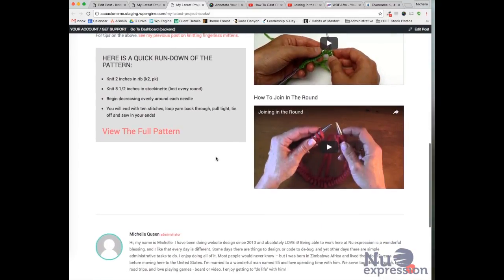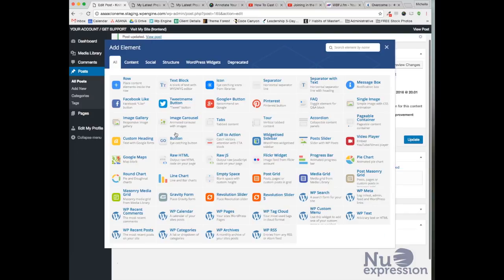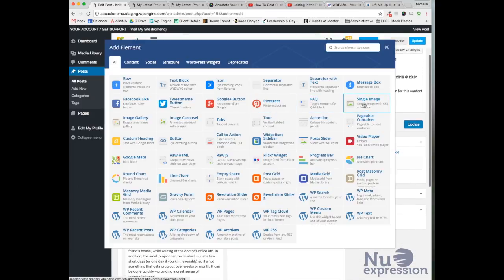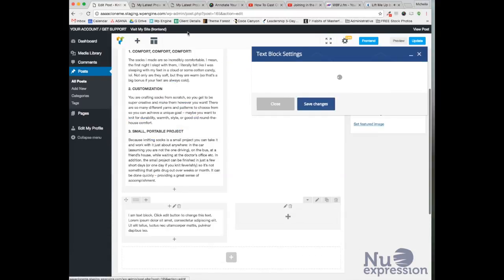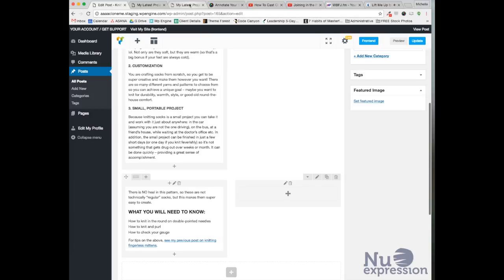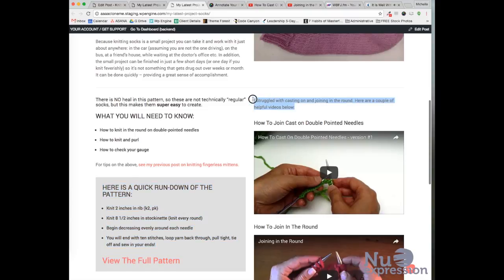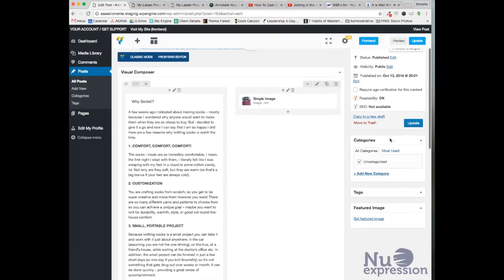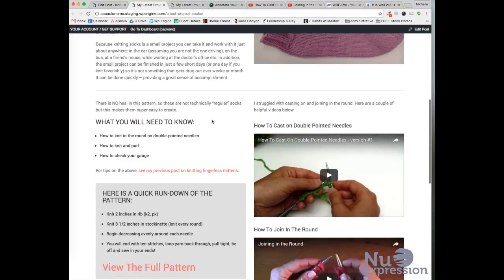Using Visual Composer To Build Website Content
This video is intended to show you how simple it is to build out website content using Visual Composer